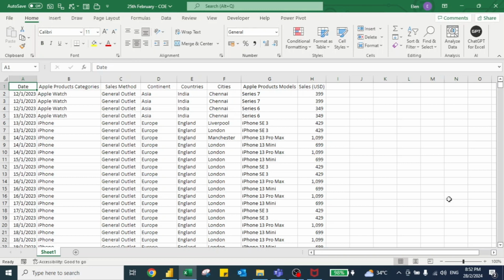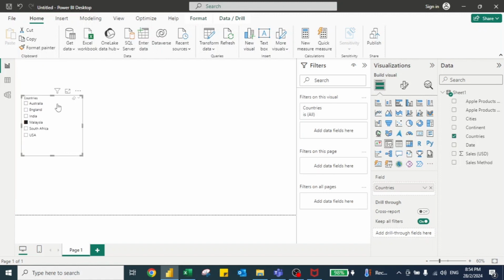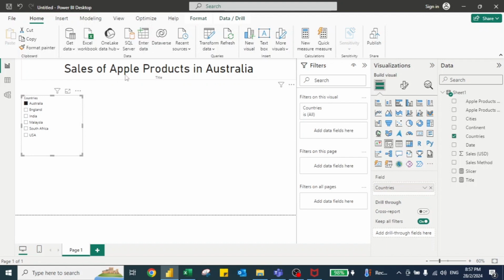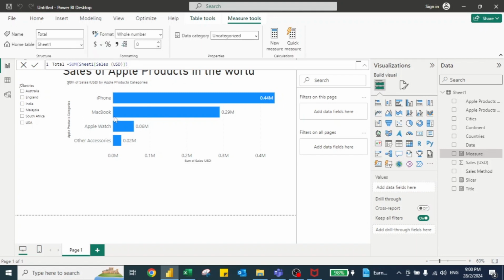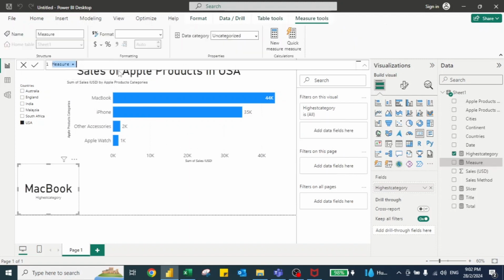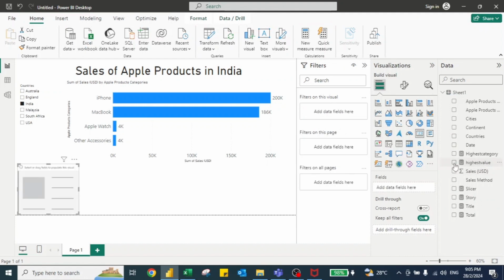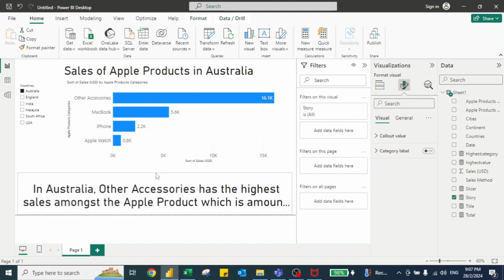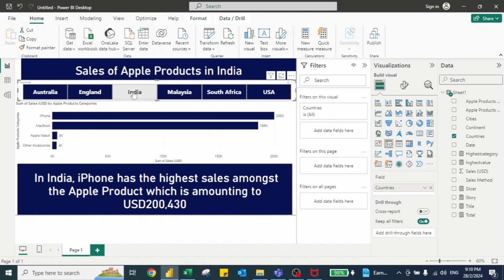Power BI - Case Study with DAX Measures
In this video, I explain on :
1. Importing data from MicrosoftExcel to PowerBI Desktop
2. Preparing
3. Some DAX Measures
4. Finalising report

There are several DAX measures which I employed in this video which are the following
1. SELECTEDVALUE - This function simply returns the value of a column that you select. In this video, when I click a particular country from the slicer, the SELECTEDVALUE will give you the name of that country you selected (or ticked). So, SELECTEDVALUE DAX measure gives you the value you select from a list.
2. SUM -  It's like adding numbers together. In this video, I use to SUM to calculate the total sales of apple products category.
3. TOPN - This function helps you pick the top (highest or lowest) values from a list. In this video, I wanted to pick Top 1 (highest) apple product category.
4. ALL - A DAX measure which show or select data based on headers. I use this measure to make a selection based on a particular header (which is apple product category in this video)
5. MAXX - This function helps you find the maximum (biggest) value in a column (which is the Sales USD of apple products)
6. FORMAT - This function is used to format the value into particular format. In this video, I insert "#,##" because I wanted the Sales USD value to be formatted into accounting which have thousand separator (which has comma which separate the thousands and hundreds value)

I also created some DAX measure to create interactive title and story

Following are the DAX measures applied in this video :
1. Slicer = SELECTEDVALUE(Sheet1[Countries],"the world")
2. Title = "Sales of Apple Products in "&[Slicer]
3. Total = SUM(Sheet1[Sales (USD)])
4. HighestCategory = TOPN(1,ALL(Sheet1[Apple Products Categories]),[Total],DESC)
5. HighestValue = MAXX(ALL(Sheet1[Apple Products Categories]),[Total])
6. Story = " In "&[Slicer]&", "&[Highestcategory]&" has the highest sales amongst the Apple Product which is amounting to USD"&FORMAT([highestvalue] ,"#,##")

Kindly refer to the video.

Should you want to practise together, you may refer and download the file in the link shared below :

If you don't understand or should you have any questions, feel free to drop your inquiries (questions) in the comments section.